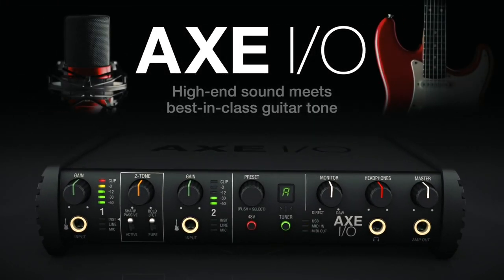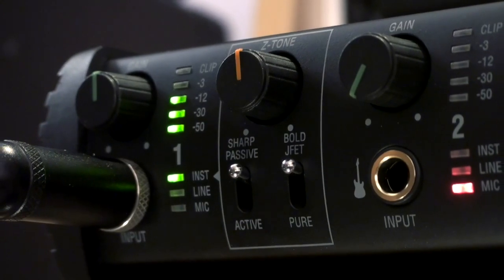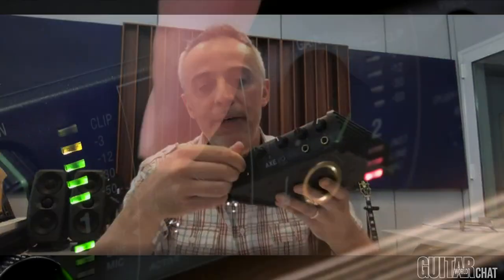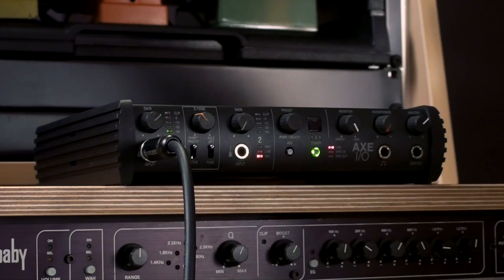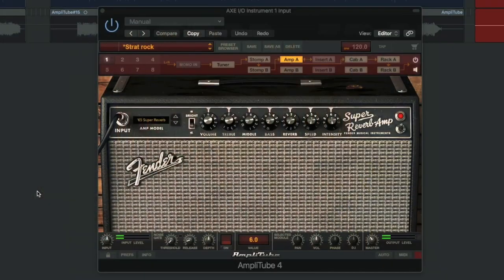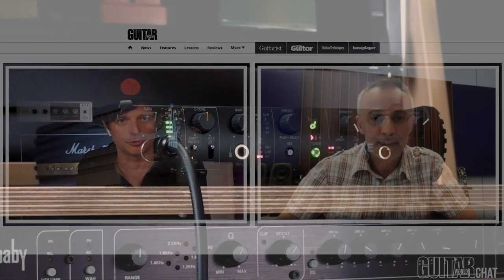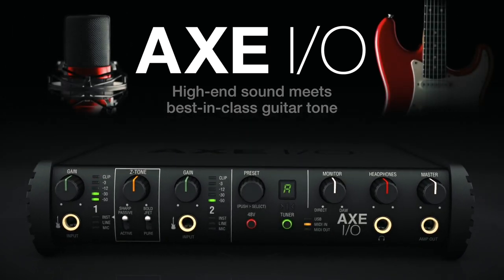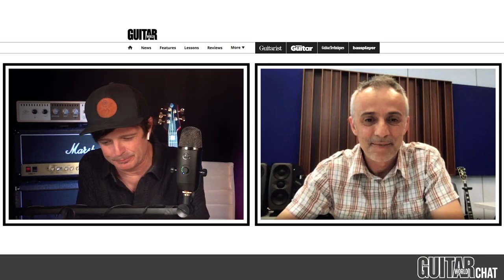IK Multimedia's Axe I/O Solo guitar interface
Eager to learn more about the interface's many capabilities, we recently had a chat with IK Multimedia Chief Technology Officer Davide Barbi, who kindly showed us all of the many faces of the Axe I/O Solo, and why it's such a home studio essential.